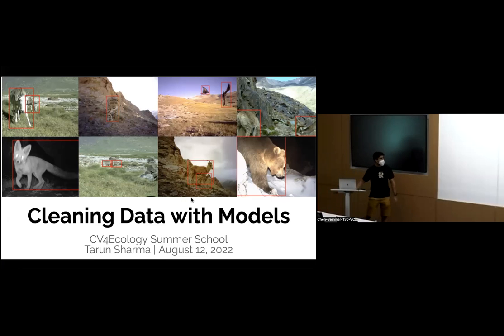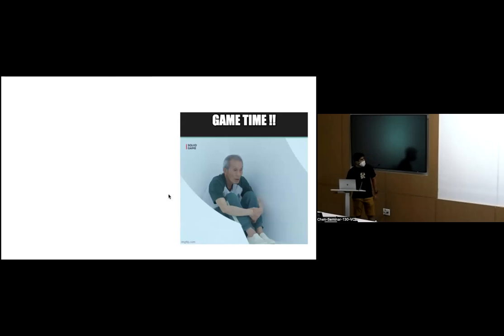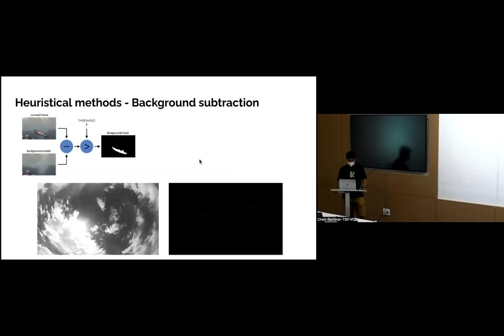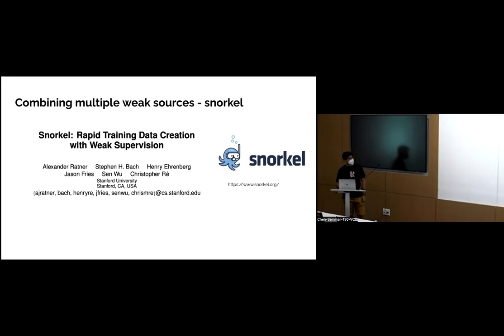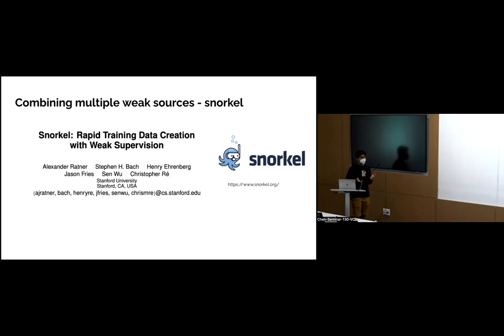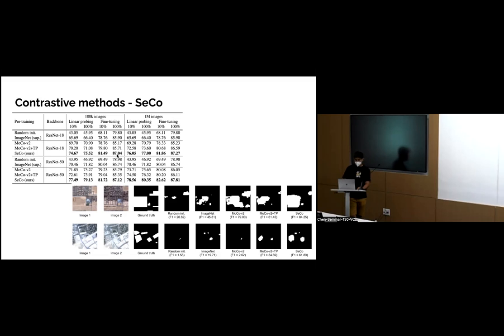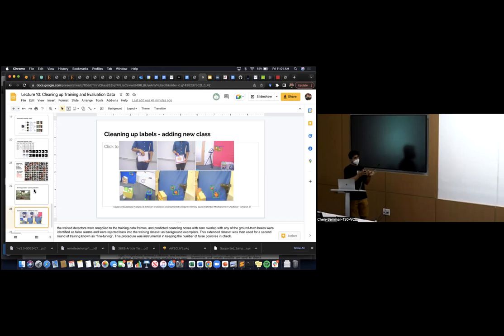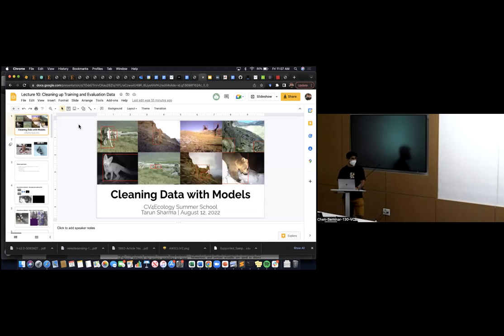Lecture 10: Expanding and Improving Training Datasets with Models: (Tarun Sharma)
CV4ecology Summer School Lecture 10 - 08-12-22

Lecture 10 : Expanding and Improving Training Datasets with Models: weak supervision, self supervision, targeted relabeling, and anomaly detection (Tarun Sharma)